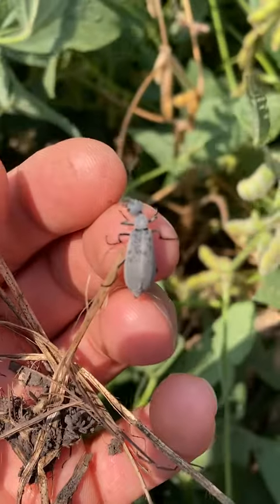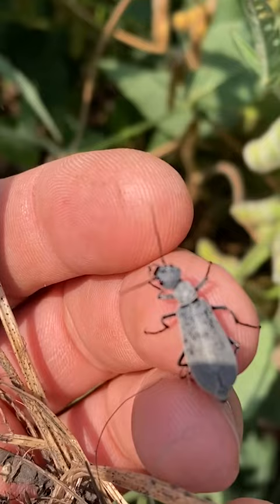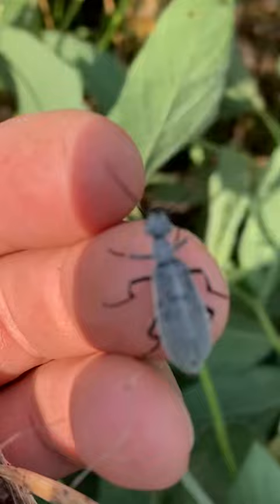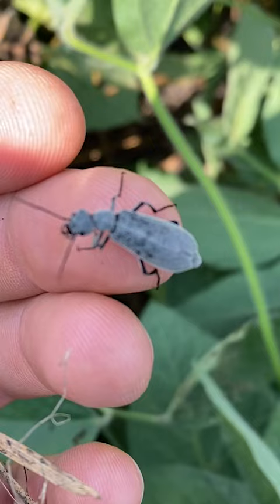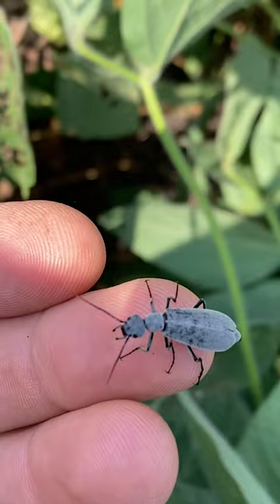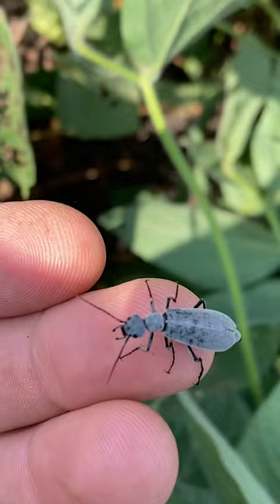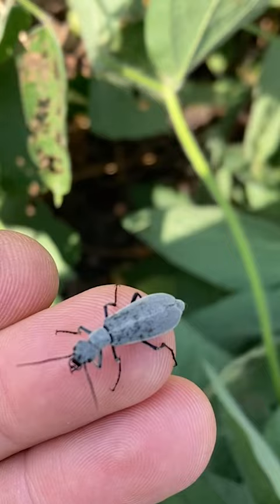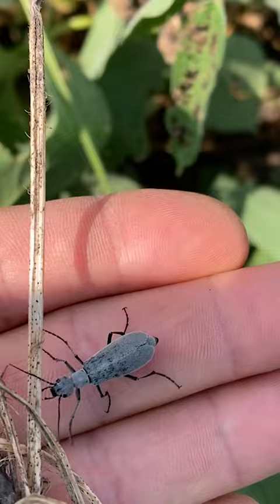I Bet You Didn't Know THIS About the Blister beetle!?!?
Blister beetles produce a toxic substance called cantharidin, which can cause skin irritation, blistering, and pain when it comes into contact with the eyes, skin, mouth, throat, or digestive tract. The blisters that form are usually not life-threatening, but they can be very painful